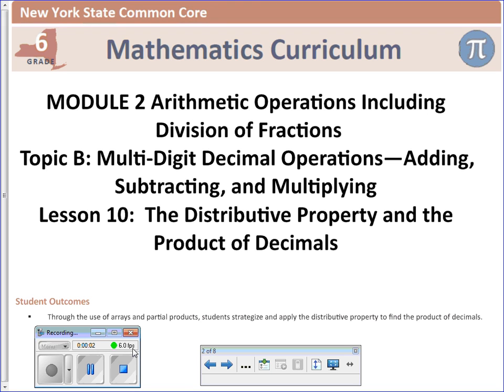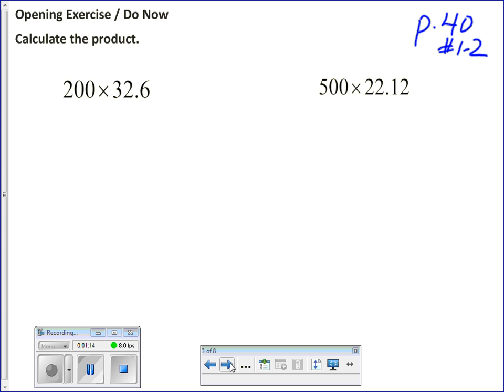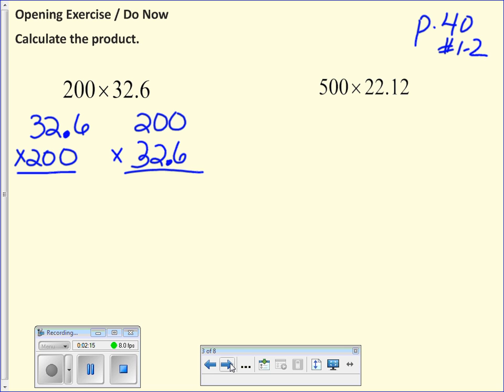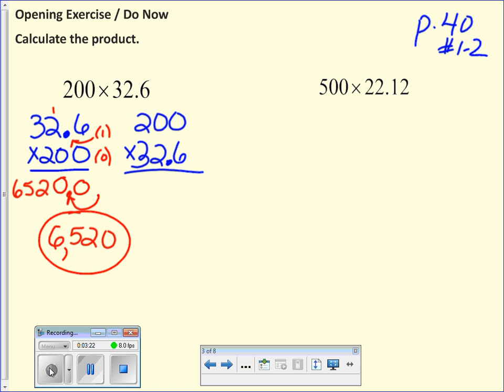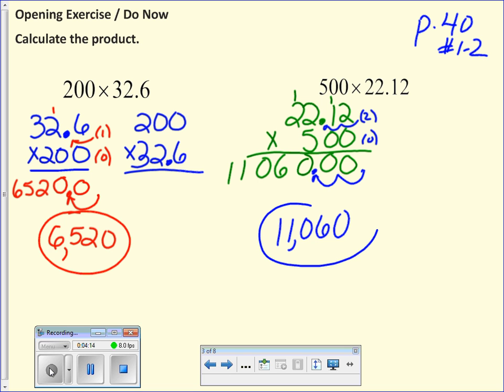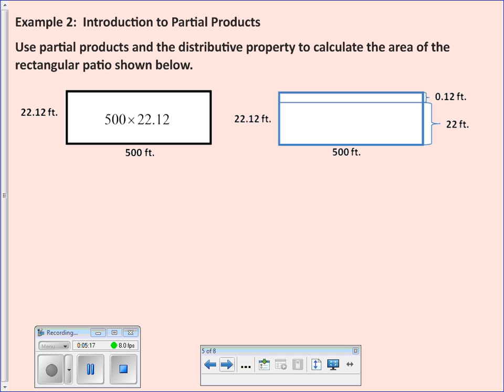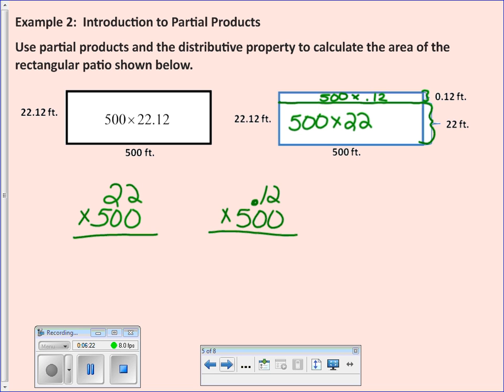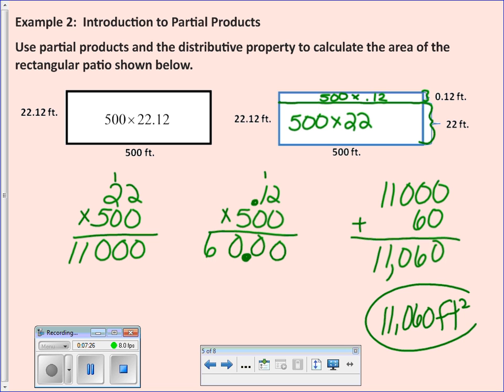Module 2 Lesson 10